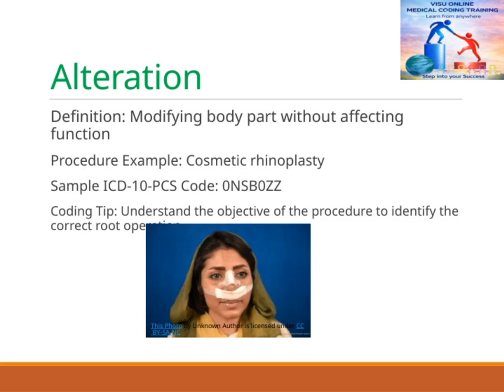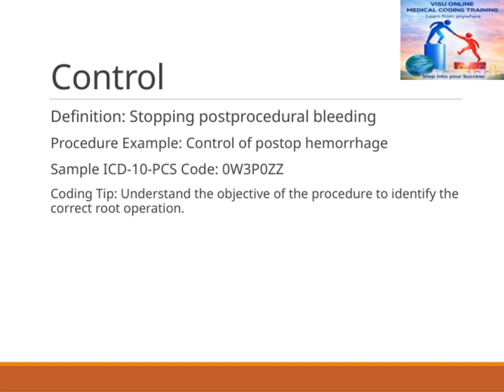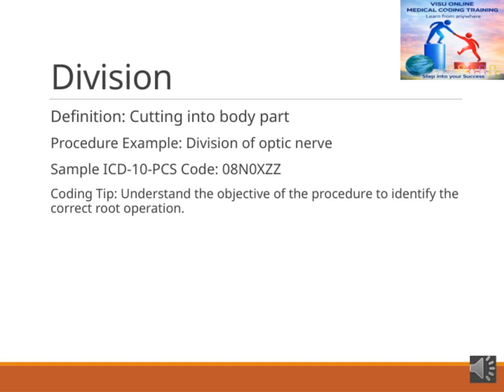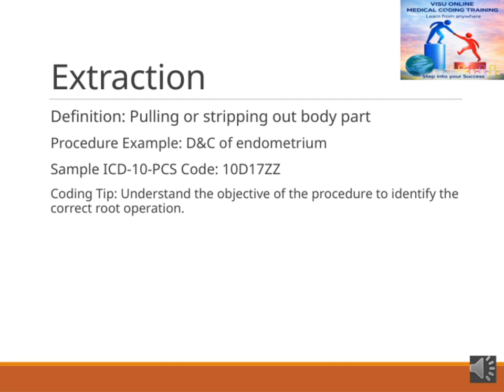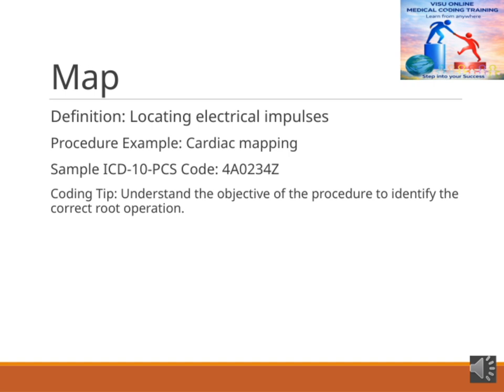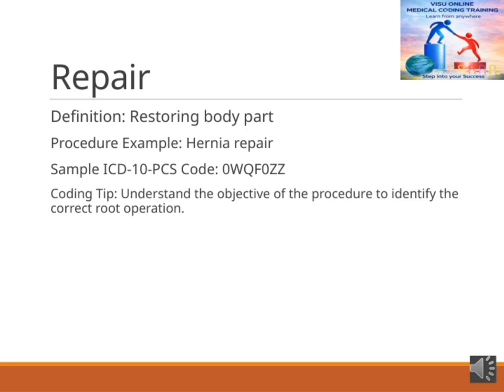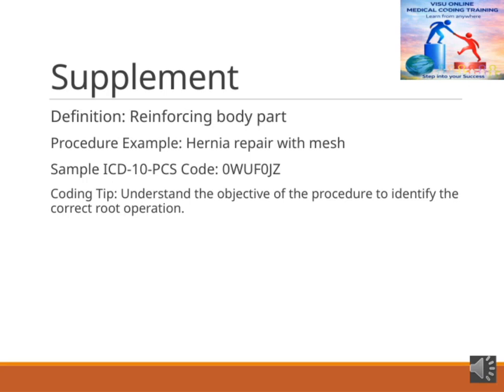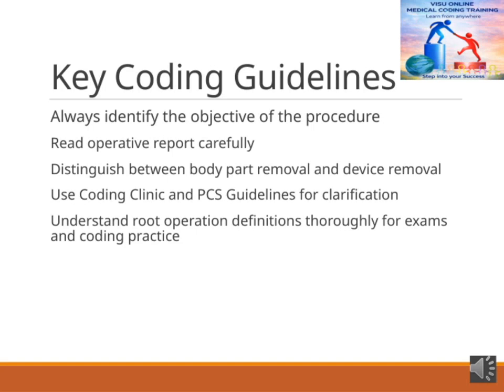Hi all,,today the topic iso ICD 10 pcs 31 root operations..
visu online training,
# medical coding updates,
nataomy and physiology